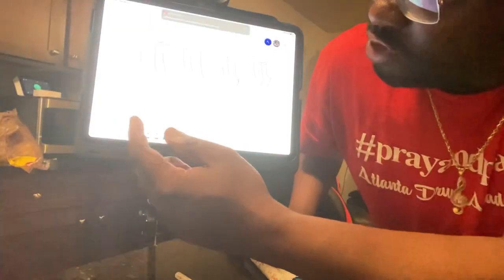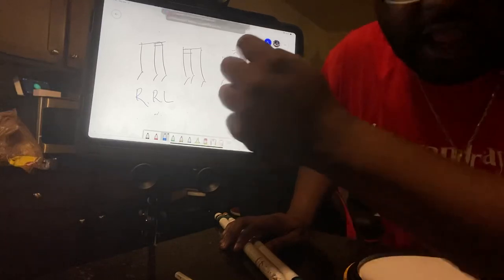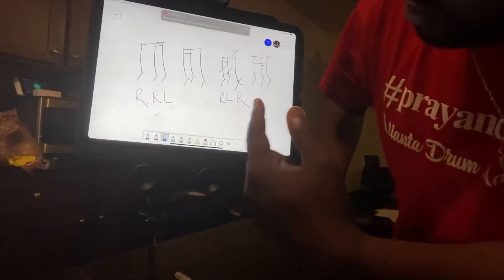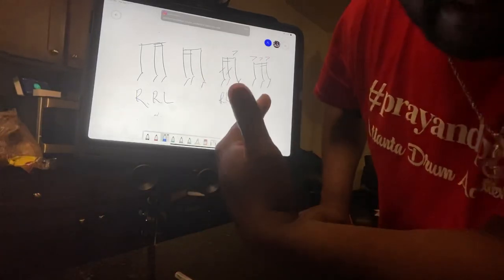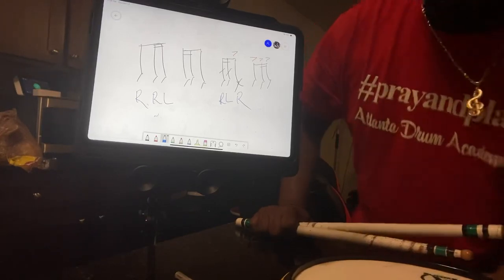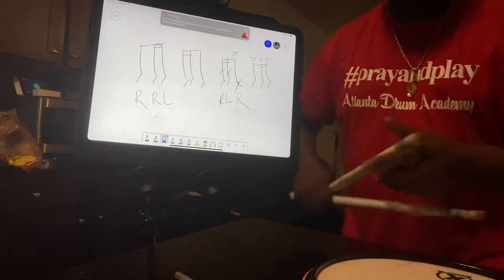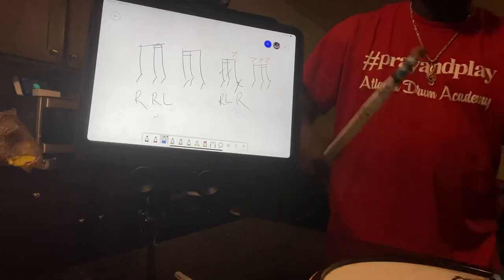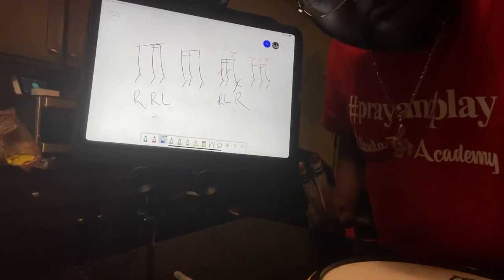How to play a snare drum solo in 1 Minute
How To play a snare drum solo in 1 minute with Mr.Riles of Atlanta Drum Academy .

Mr.Riles took his Apple IPad and Ipencil and wrote a quick snare drum solo and he teaches it in one minute! Can you play it back ?

Learn this solo and show it off at marching band or drumline practice !!

Thanks for chopping it out with Atlanta Drum Academy .